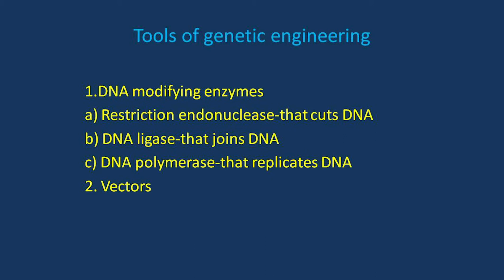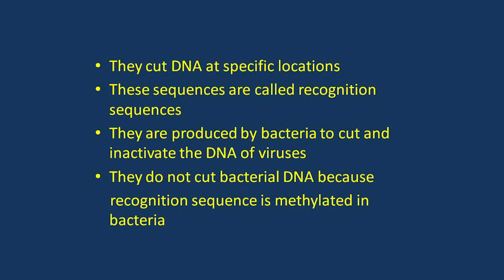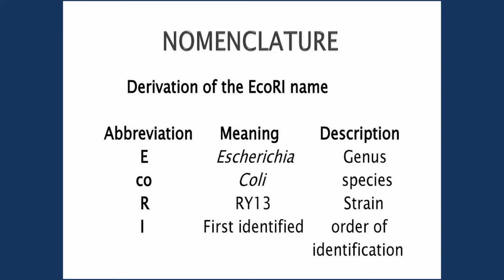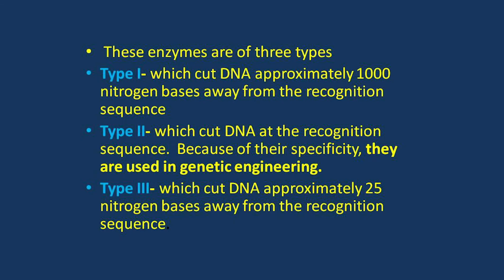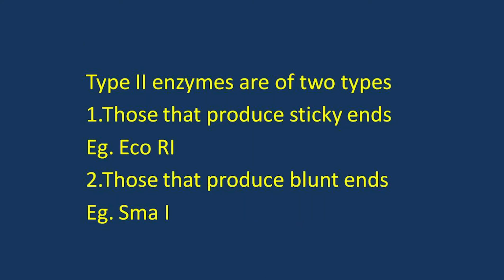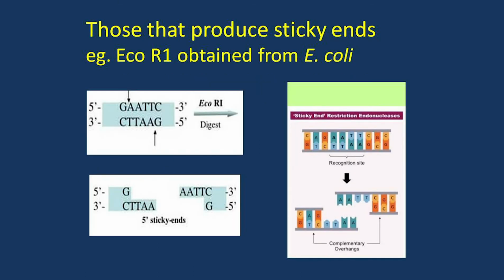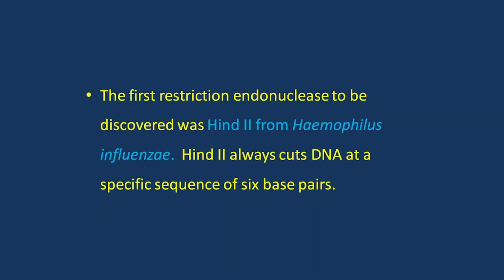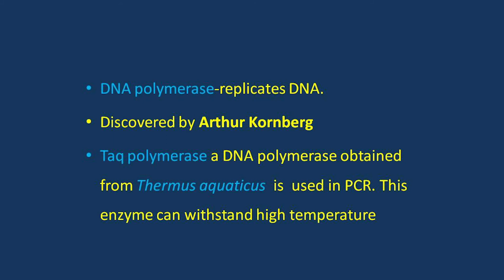Biotechnology Principles and Processes#Tools of Genetic Engineering (Part 2)NEET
Dr. Jose Kudakasseril, a scientist and teacher gives a lecture on Biotechnology Principles and Processes. Following are the books he has published, available for purchase:

NEET BIOLOGY HANDBOOK: VOLUME I (CLASS XI CHAPTERS) - Amazon

NEET BIOLOGY HANDBOOK VOLUME II : (CLASS XII CHAPTERS) - Amazon

NEET BIOLOGY IN A NUTSHELL - Amazon

 NEET BIOLOGY HANDBOOK: VOLUME I (CLASS XI CHAPTERS) - Notion Press

NEET BIOLOGY HANDBOOK VOLUME II : (CLASS XII CHAPTERS) - Notion Press